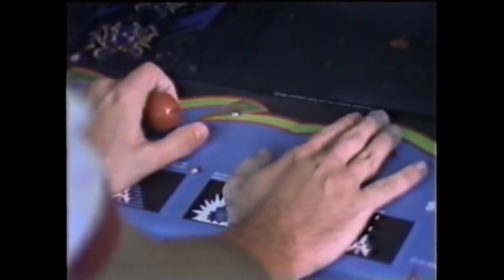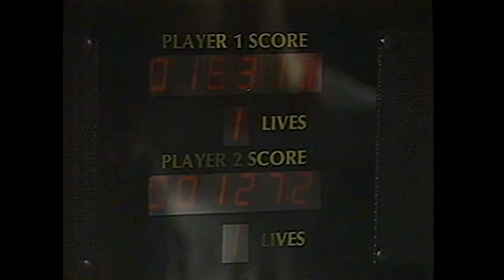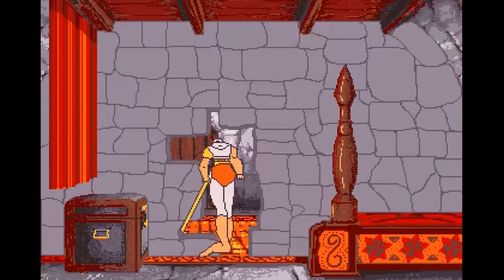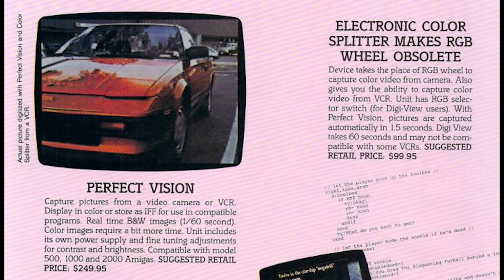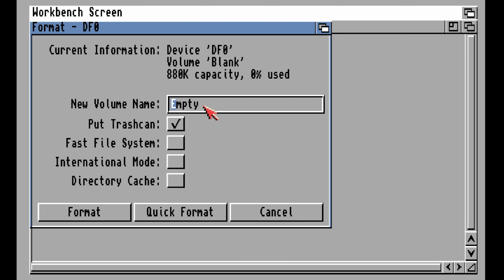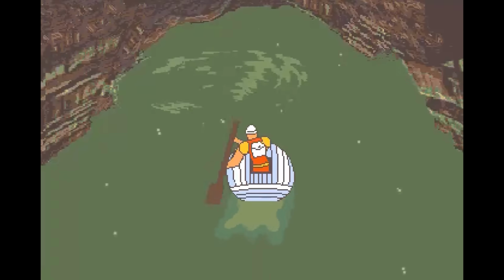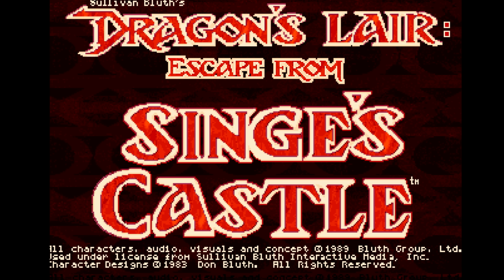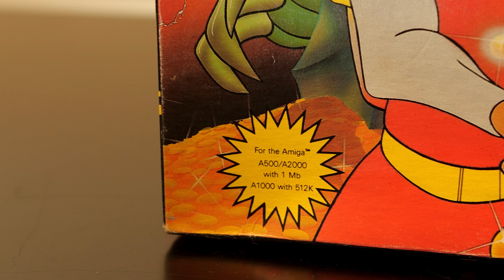Dragons Lair on the Amiga - How a laserdisc game fit onto 6 floppy disks | MVG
Dragon's Lair, originally released for arcades in 1983 by Cinematronics. It uses laserdisc technology, offering greatly superior graphics compared to other video games at the time. The game was ported to several other platforms, but as no home system technology of that era could accommodate the graphical quality of LaserDisc.  But there was one port of the game that stood above the rest and was a faithful recreation of the laserdisc original. That version was the Commodore Amiga release from 1983. In this episode we deep dive and take a look at how Dragon's Lair on the Amiga came to be.

Sources/Credits/Links:

Big Thanks to Randy Linden and Galahad/Fairlight !